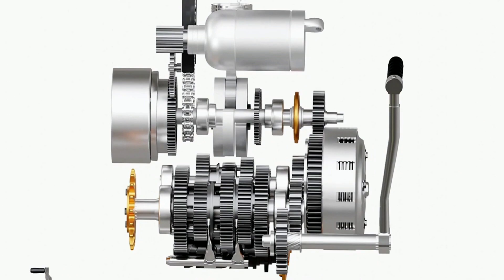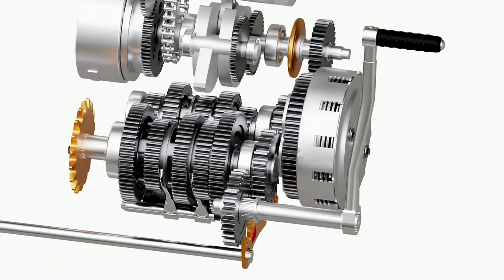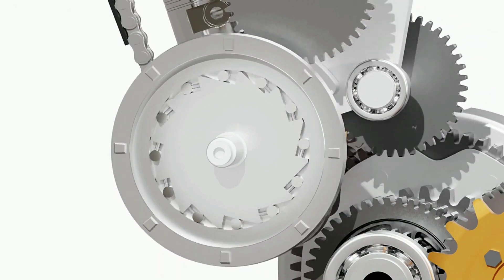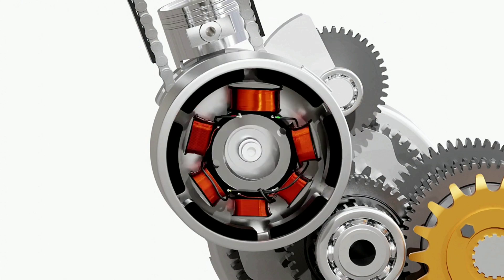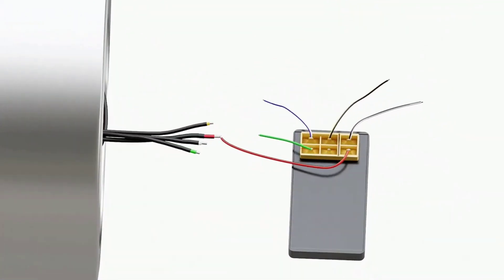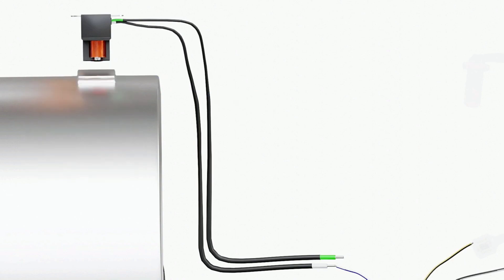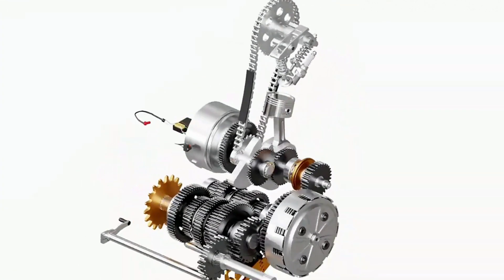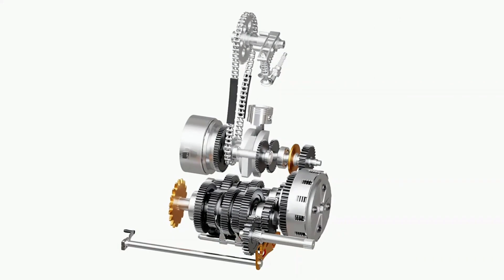Four stroke engine basics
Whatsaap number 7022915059